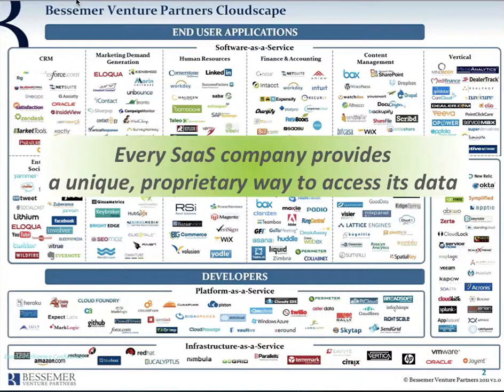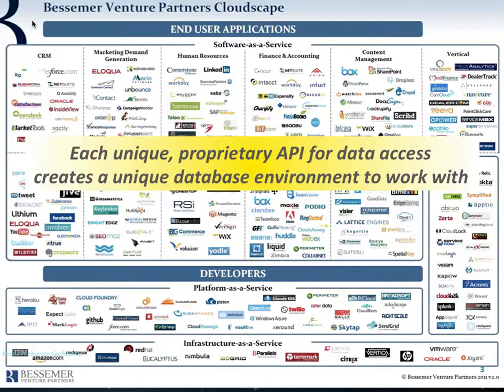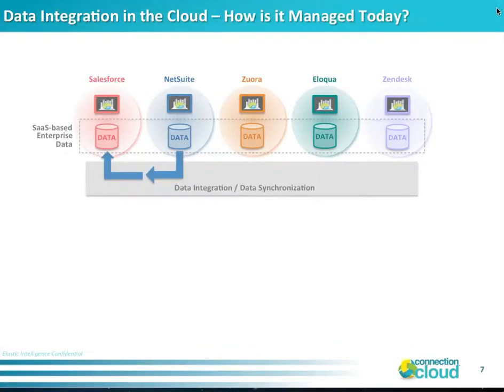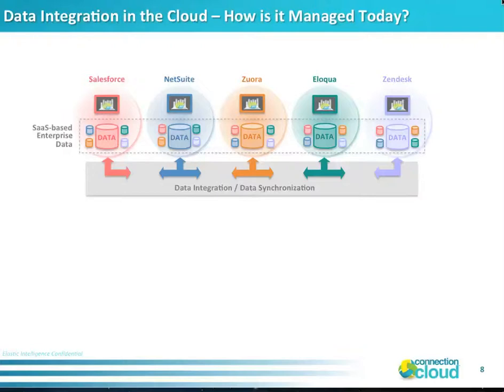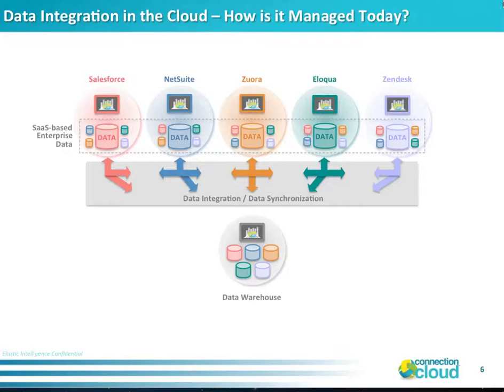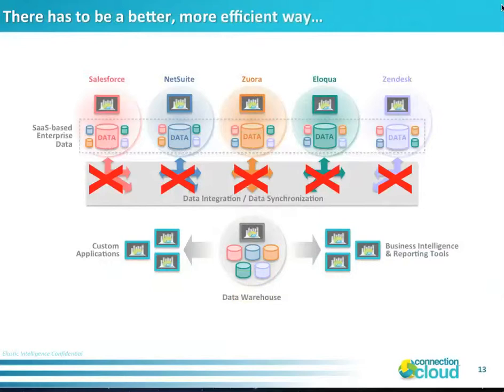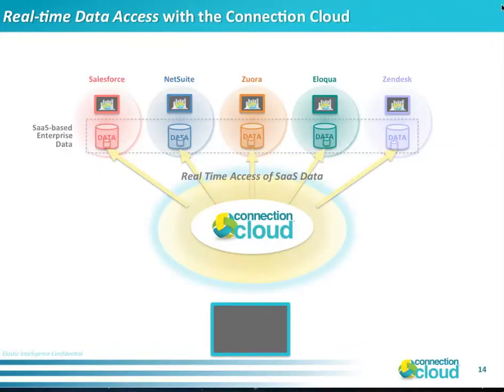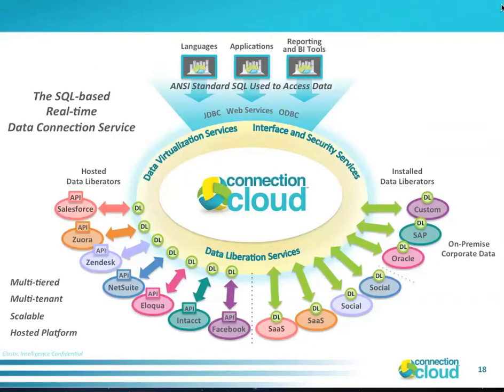Connection Cloud - The Real-time SQL based Data Connection for the Cloud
In this video, Cloud Connect COO Neil Blumenfield describes how the company makes make connecting to SaaS-based data easy.

"The Connection Cloud shields the end-user or application developers from needing to understand all the different authentication methods, APIs and query languages of each SaaS application by literally translating the incoming SQL statements into each SaaS applications specific dialect.